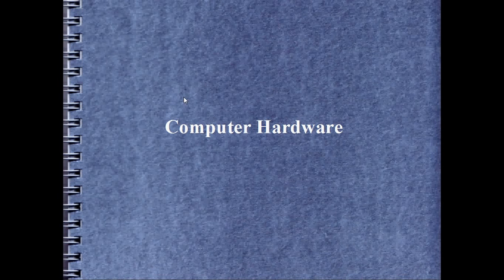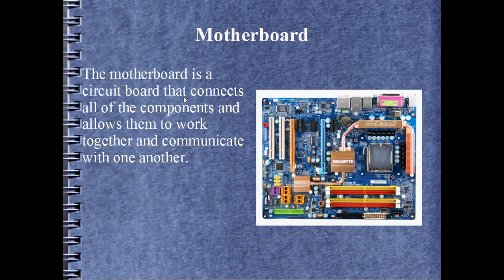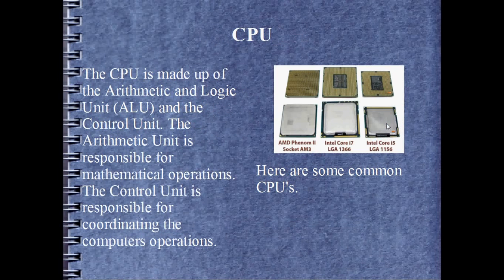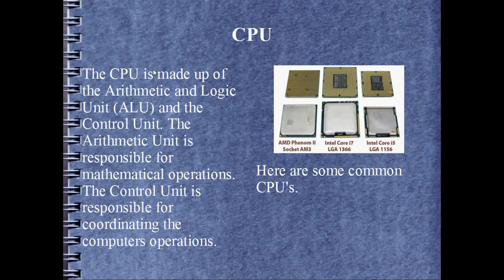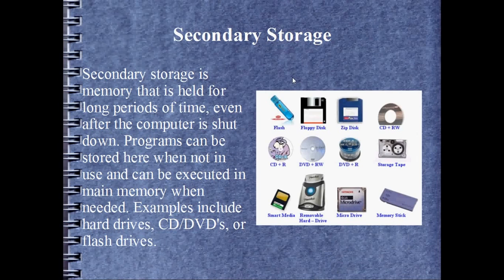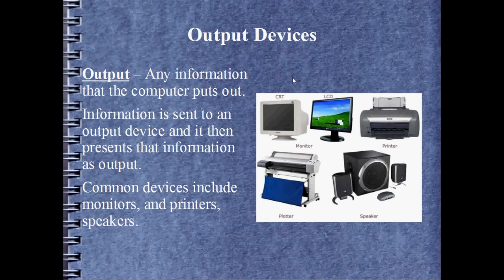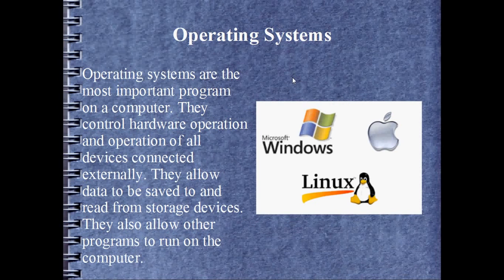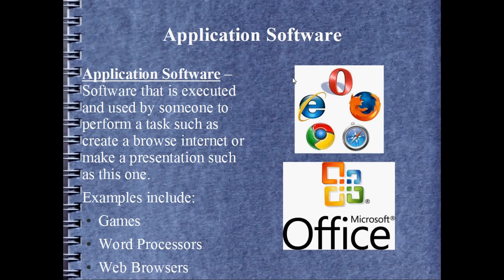1 0 Hardware and Software YouTube